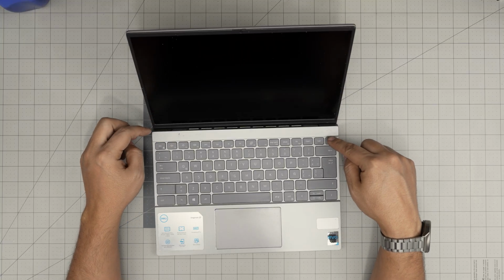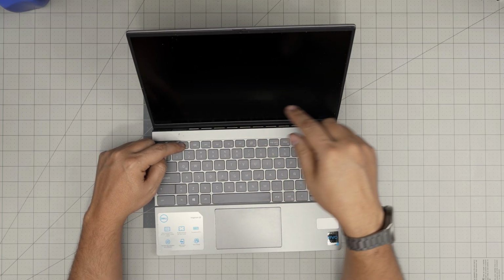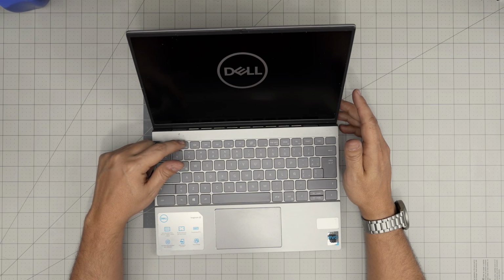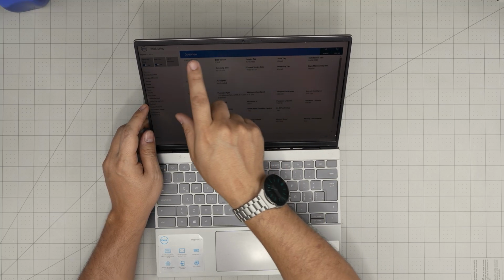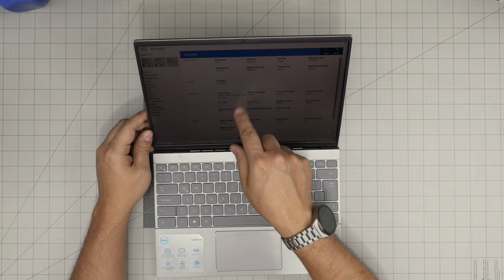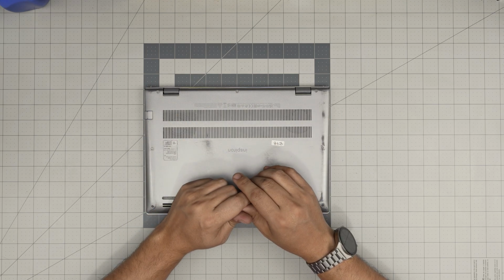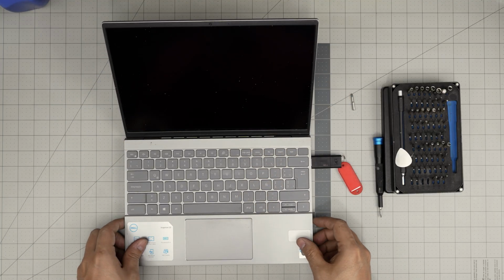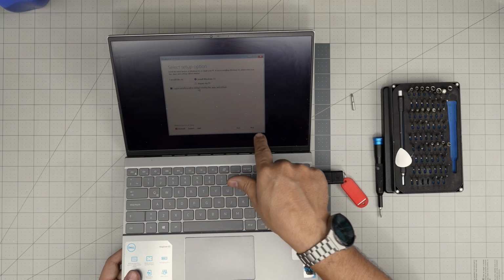How to Upgrade SSD Storage on DELL Inspiron 13 5310 Laptop 🚀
Looking to boost storage and performance on your DELL Inspiron 13 5310 Laptop? In this video, I’ll show you how to safely open the chassis, remove the factory SSD, install a larger M.2 NVMe SSD, secure it properly, and reassemble everything. You’ll learn which SSDs are compatible, the required screw placement, and how to check BIOS detection after the swap. My step-by-step guide makes the whole upgrade process simple—even if you’re new to laptop upgrades.
🔵 TOP SSD NVME
🔵 2nd SSD NVME
🔵 3rd SSD NVME
🔵 recommended USB drive
🔵 m.2 NVME to USB case
🔵 m.2 SATA to USB case
🔵 SATA 2.5' to USB case:
🔵 HDD 2.5' to USB case:
👉 Tools used:
✔desoldering wick

› Bitcoin: 1Gc6ekScTjvcnSHoFGvu7nbBo3cyYzfsAL
› Ether (ETH): 0x9dd9F855DAE0586980Ef7786E53e4E275BdC6985
› Litecoin (LTC): LTFQ14vaan4Fc3QqW3cn4NnWV7cvgrXWhk
› Bitcoin cash (BCH): qp4mecuy2q2rqvctdpuv5m0m05y6r8g64c3a48gf78
› TrueUSD (TUSD): 0x9dd9F855DAE0586980Ef7786E53e4E275BdC6985
› XRP (ripple) : rNBVHSfb3iZXYaWm491zVBzYfaxnNnAoCs
› Doge coin: DGspV9CkUqYJUb4ygNVz4aekmgmq5i12Pe